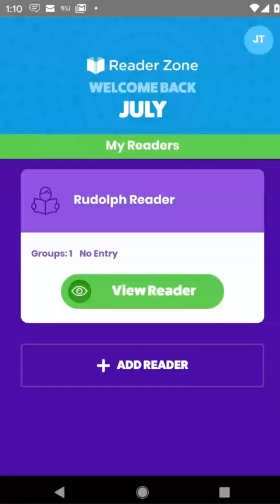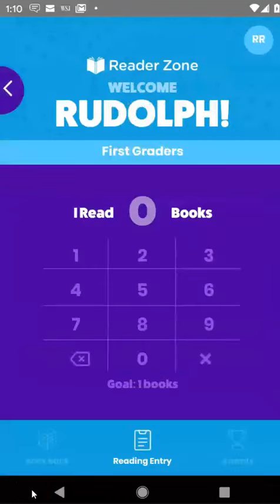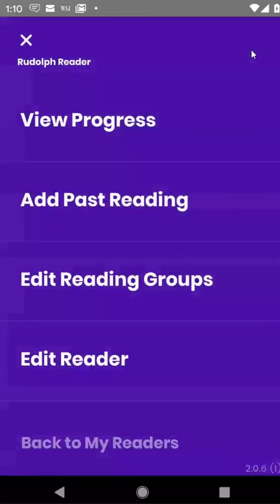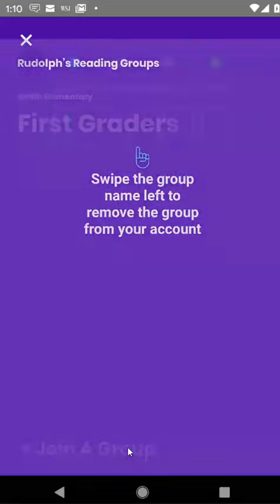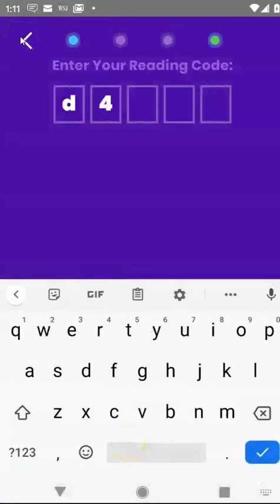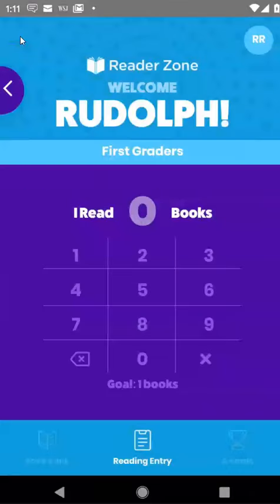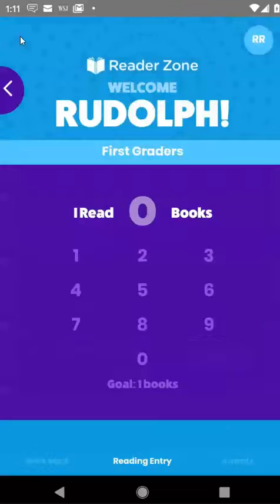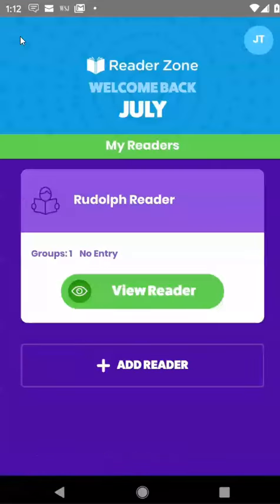How to Join a Program - Reader Zone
Learn how to join a reading program and begin tracking reading with the Reader Zone app or website.

Learn how to use all the features of Reader Zone with the Reader Zone University website here: